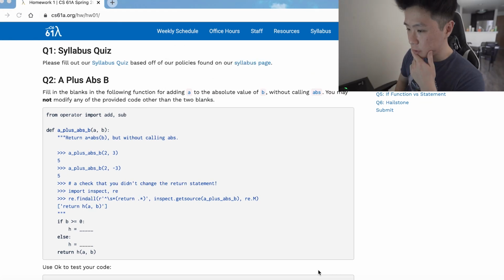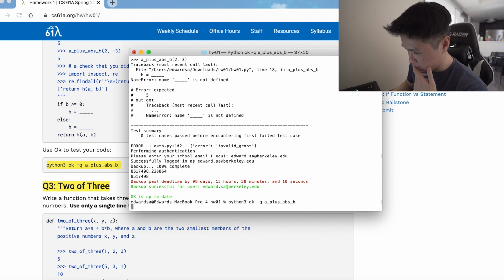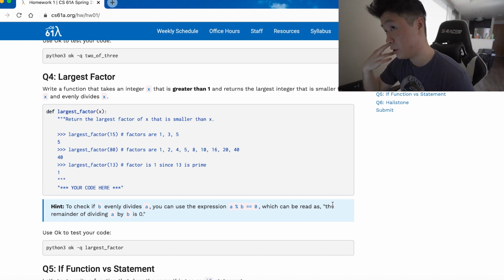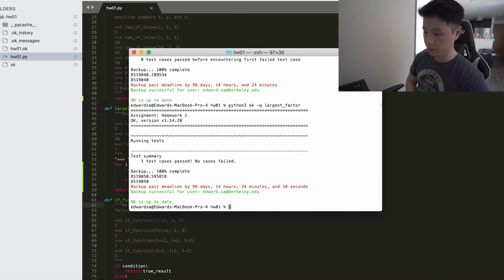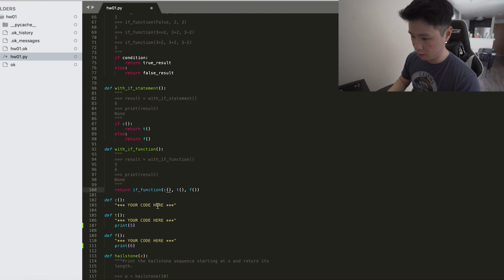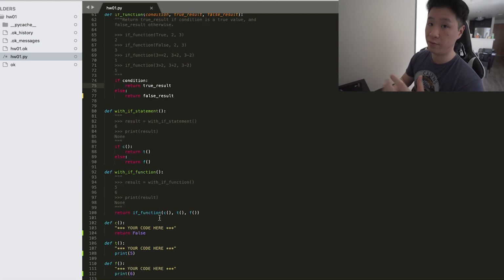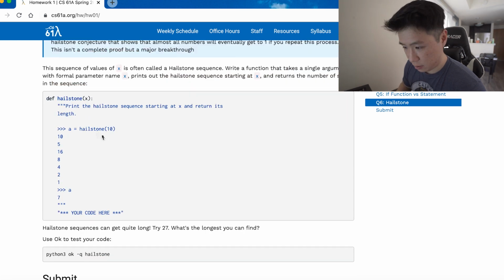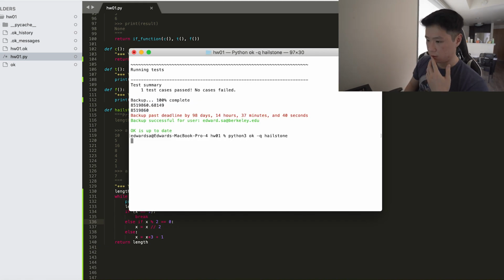Attempting to do my freshman CS homework | UC Berkeley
a long awaited computer science related video that is also very long 😆